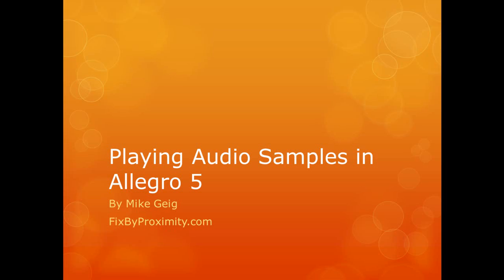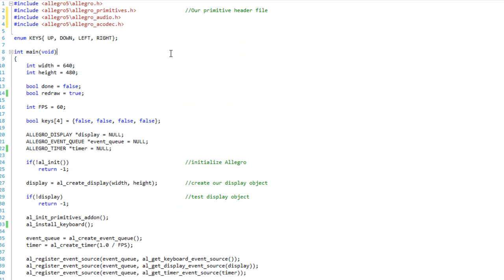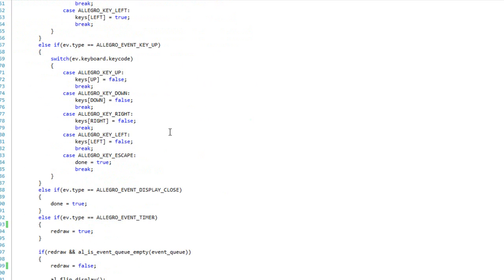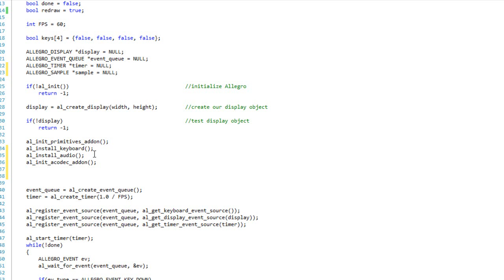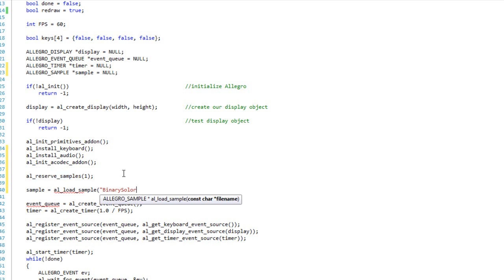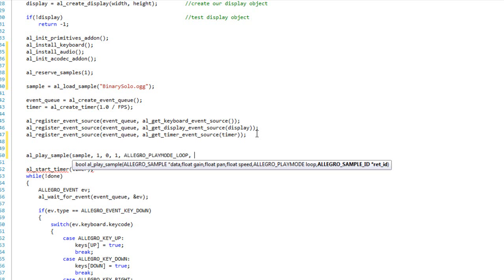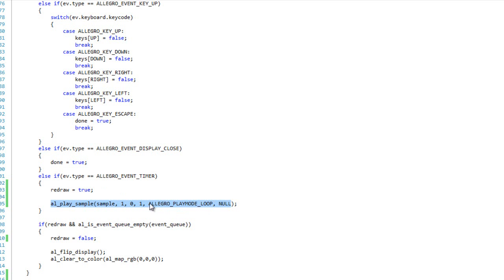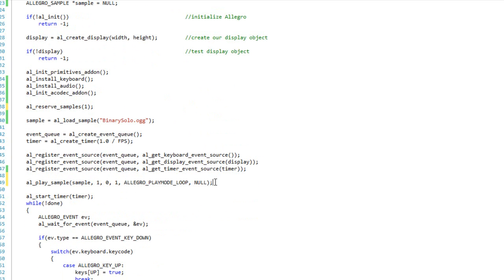10.1 - Playing Audio Samples in Allegro 5